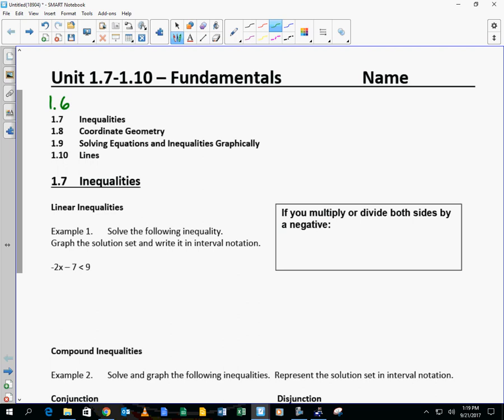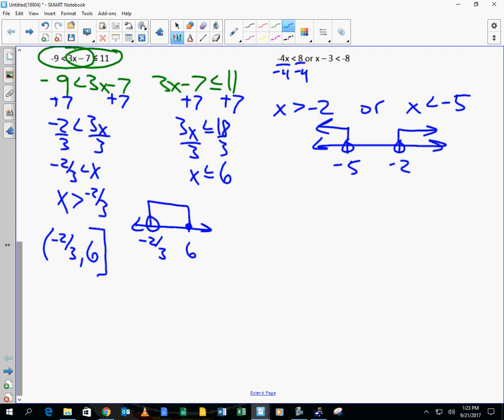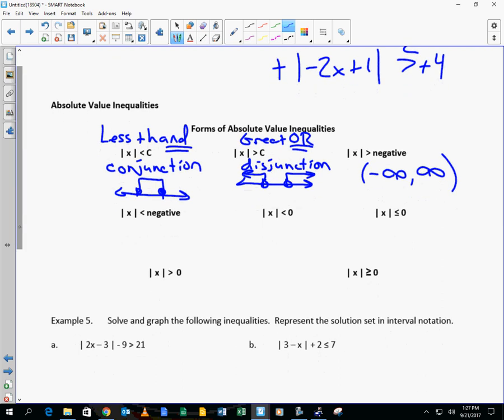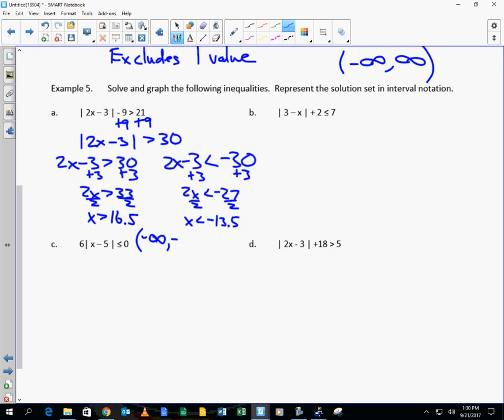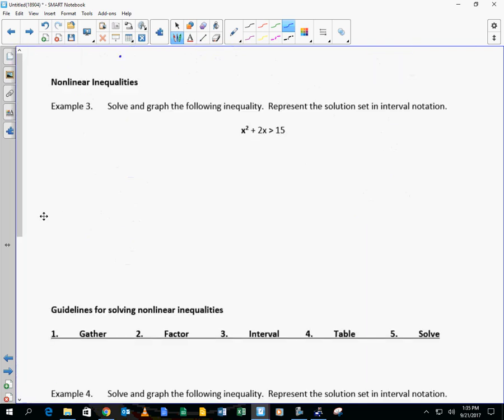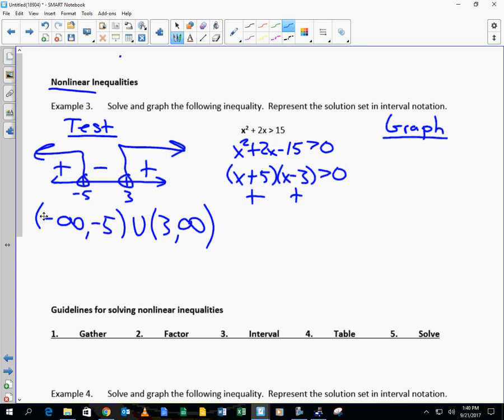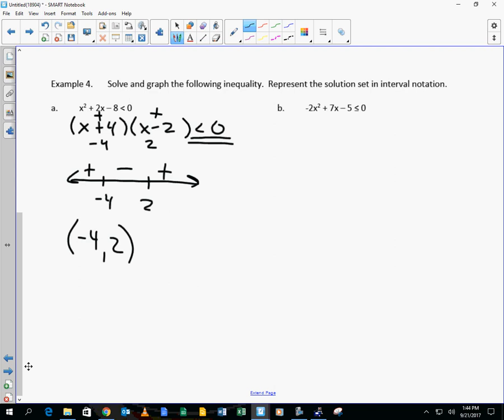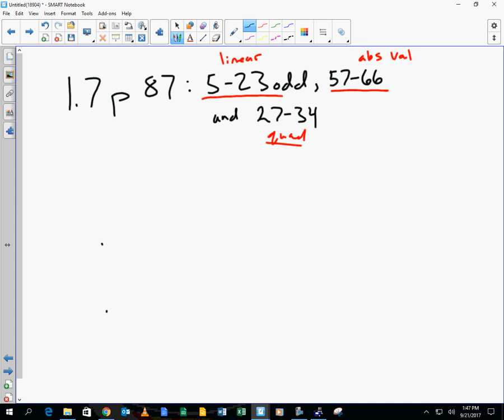College Algebra Unit 1.7 Notes Inequalities 2017